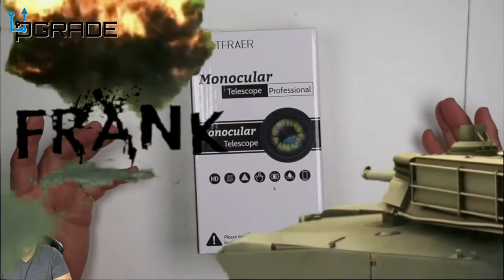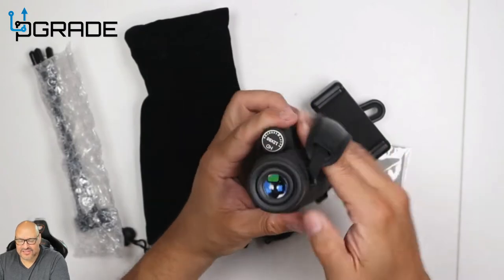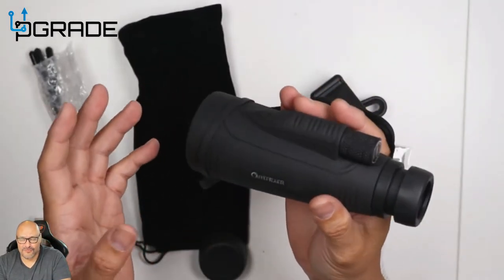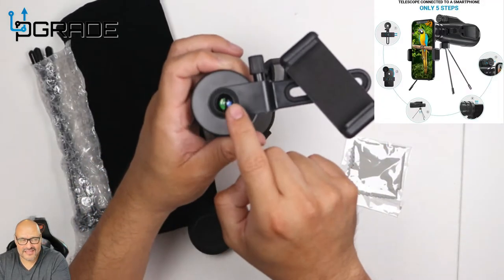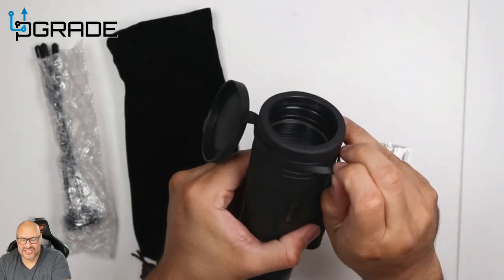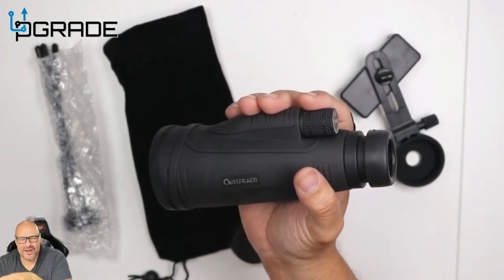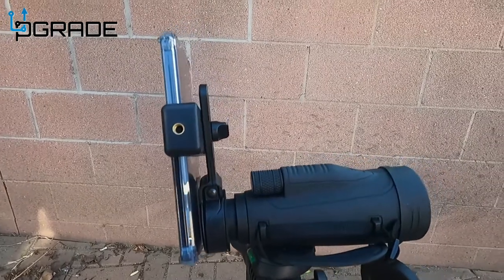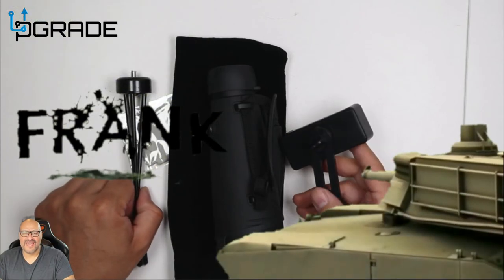Antfraer Monocular Telescope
Monocular Telescope，Antfraer High Power 12x50 HD Monocular Telescope for Adults with Smartphone Holder, Zoom Telescope Waterproof with Night Vision Dual Focus BAK4 Prism & FMC for Bird Watching.